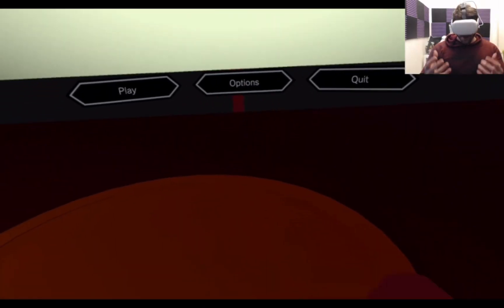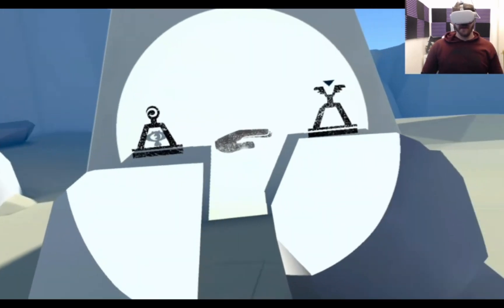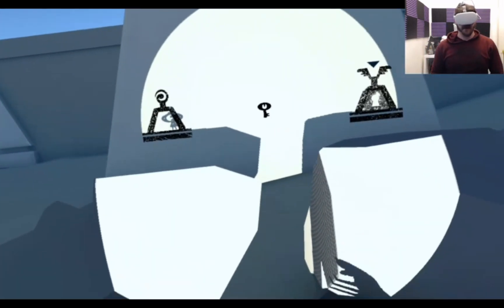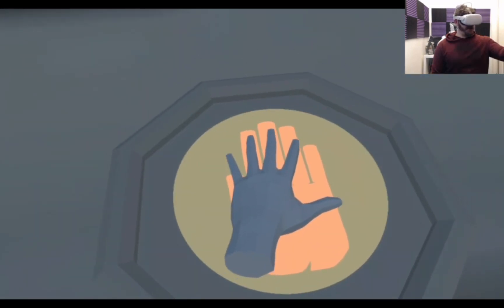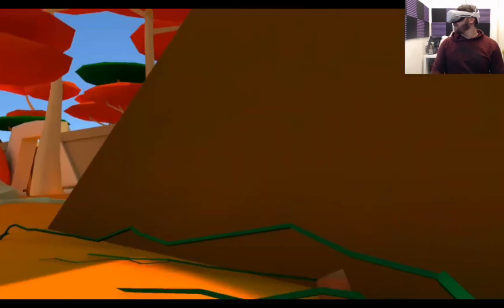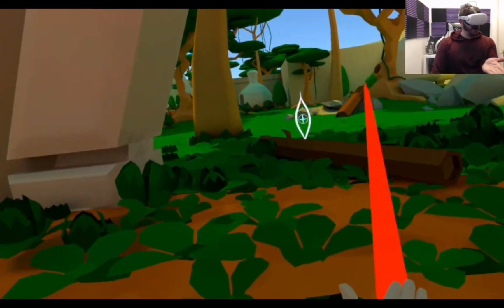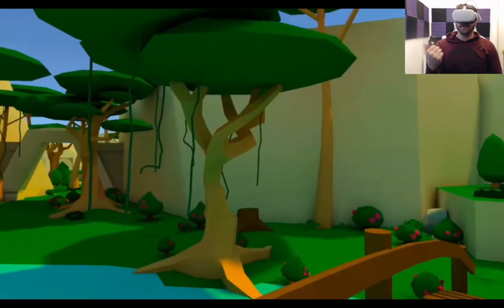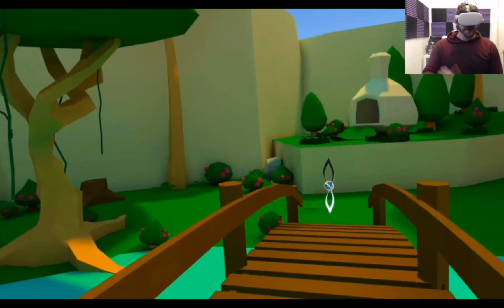Silhouette - Use hand Shadows to solve puzzles in VR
Silhouette is a brand new game for Oculus Quest 2. Use hand tracking and shadows (silhouettes) to help a little friend across multiple platforms in this head scratcher of a game.